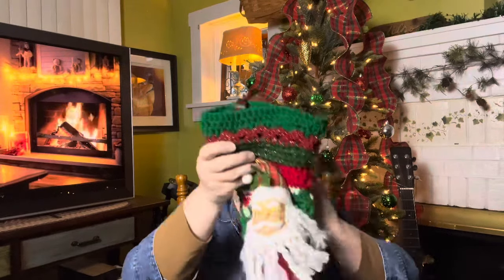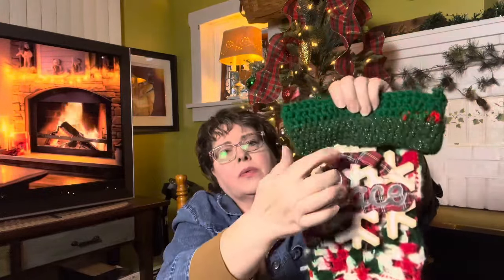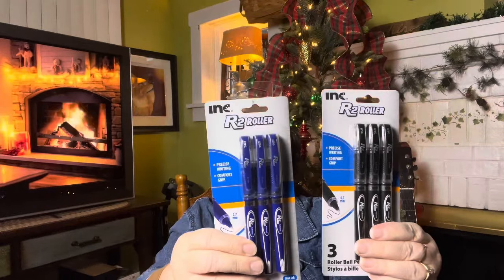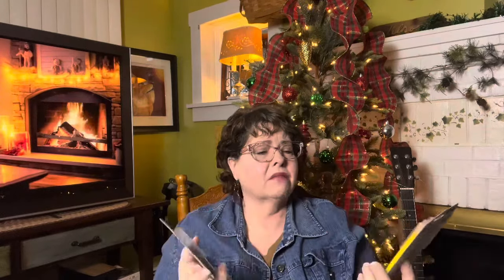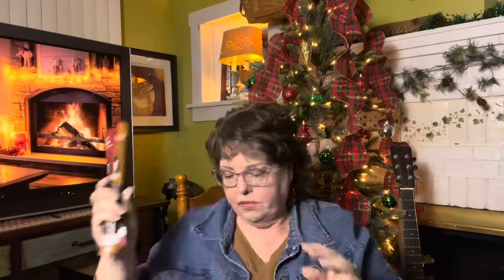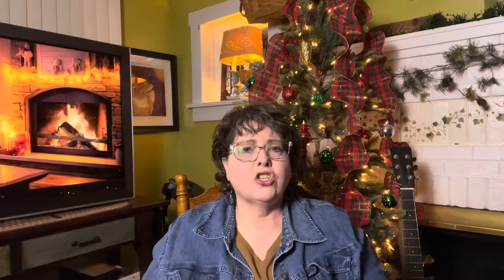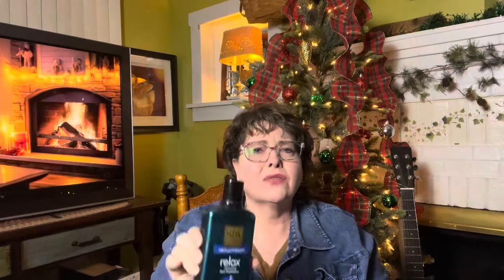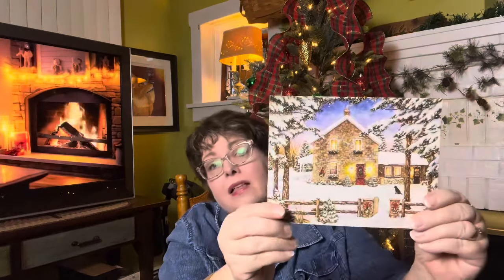Stocking Stuffers From The Dollar Tree | Keeping On Budget For Christmas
Stocking stuffers can be one of the most exciting things to rummage through when you open your holiday gifts. I love finding all those small tidbits of goodies in my stocking. I love being practical and getting useful items for each of my family members and shopping at the dollar tree to be the best place to go for those stocking stuffers. Staying on budget and being creative is key. Come and see some of the items I got and they might just give you a few ideas for your holiday season. ￼

The Dogwood Tree Boutique:
A private Facebook group that sells handmade and homemade as well as yard sale items. This is with the three sisters, including myself.